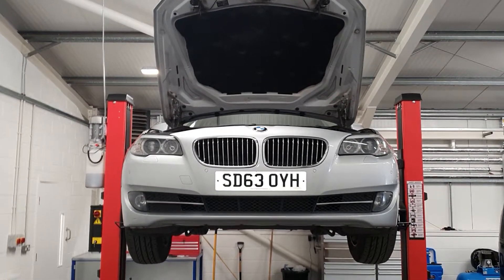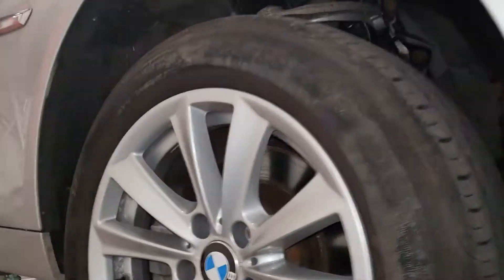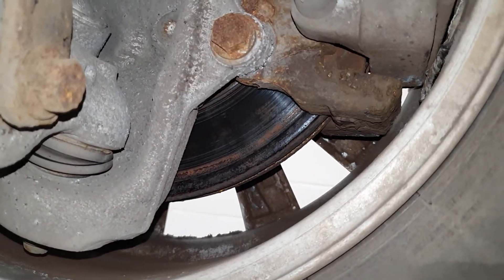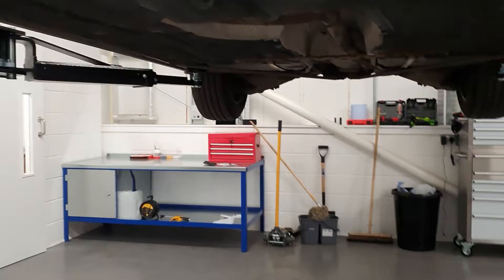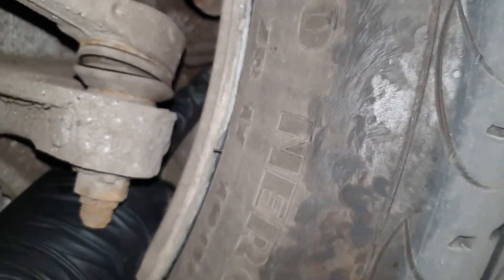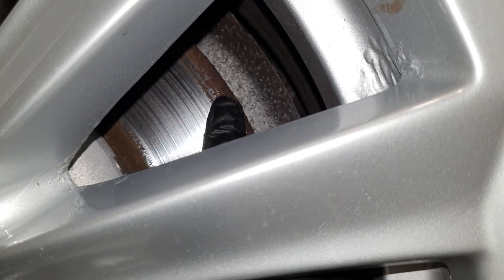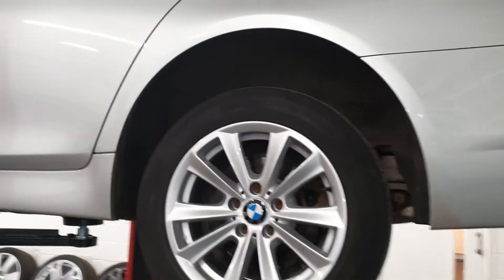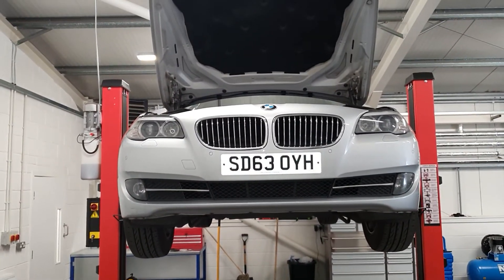BMW 5 Series